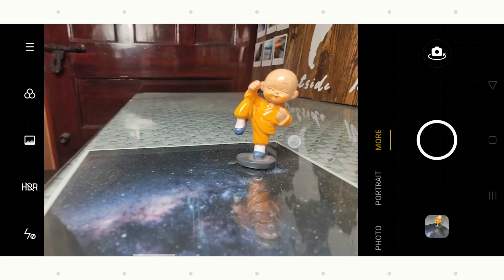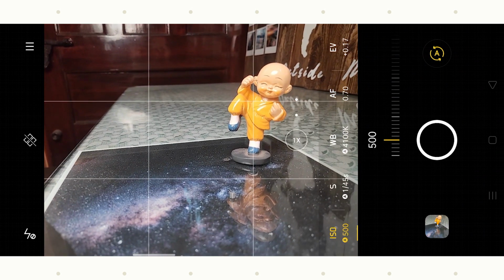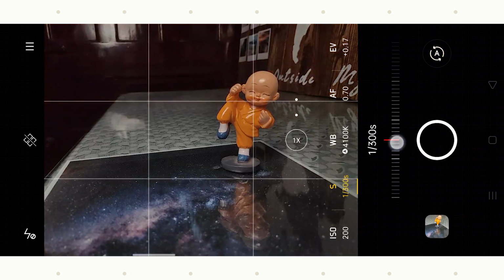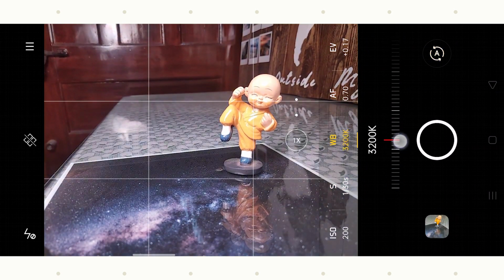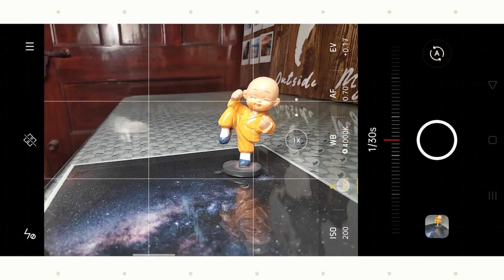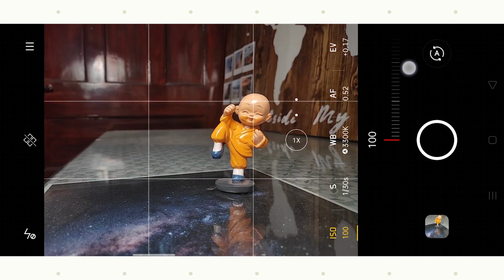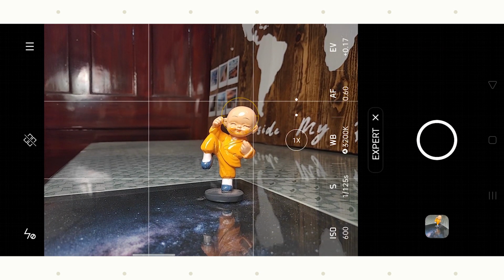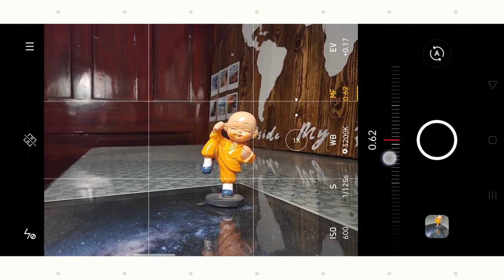PRO MODE TUTORIAL: Mobile Photography TIPS and TRICKS in 2020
Today, I'm sharing a tutorial about pro mode mobile photography. Pro Mode in Mobile Photography can give you a lot of creative options. You can take great photos with any Smartphone if you know how to use the Pro Mode.

This video is for you if you like mobile photography but struggle to click professional photos using a smartphone camera. No extra gear required, just a bit of thought and about 10 extra seconds of your time!
Start implementing some of these steps and you will rapidly improve your photo taking skills.
Suitable for any smartphone!

GEAR:
Camera: Sony A6400
Lens: Sony 16-50mm kit lens
Software: Premiere Pro
Mic: Rode Mic